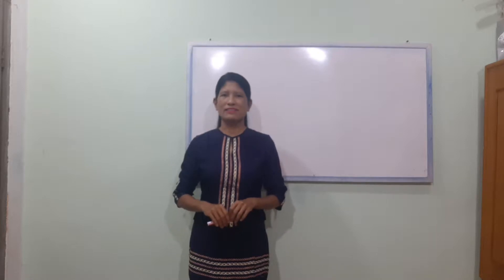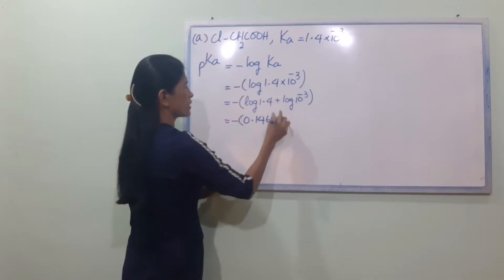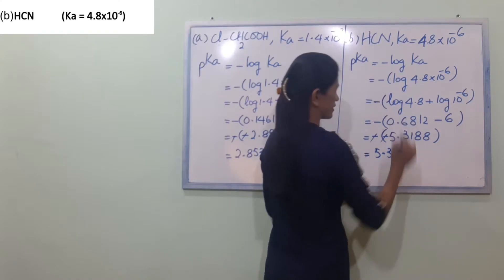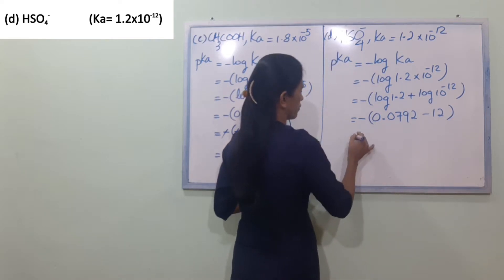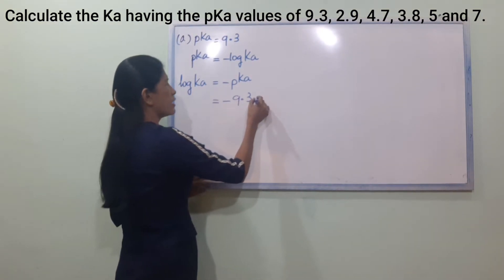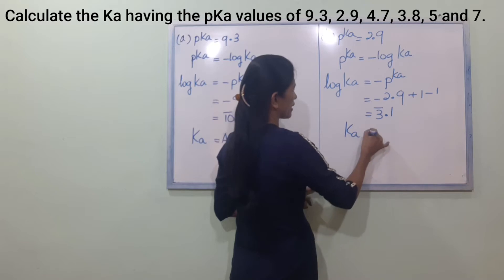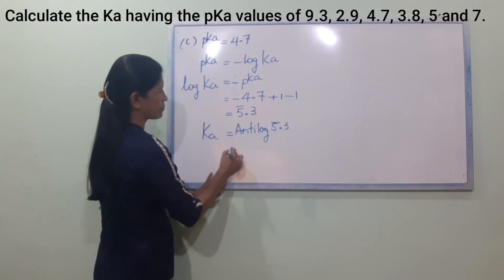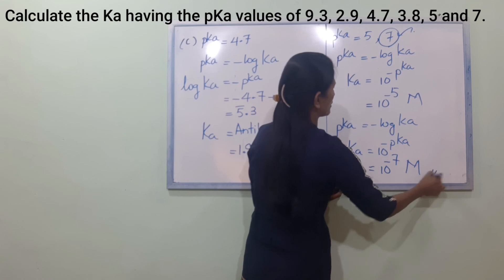Chemistry Chapter 13 Grade 11 Lesson 9 - pKa and Ka Calculations